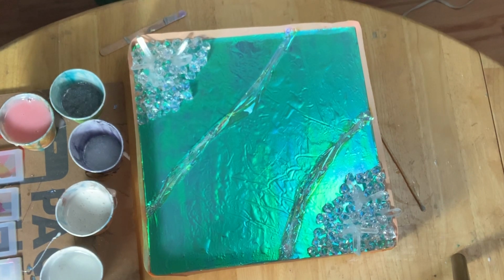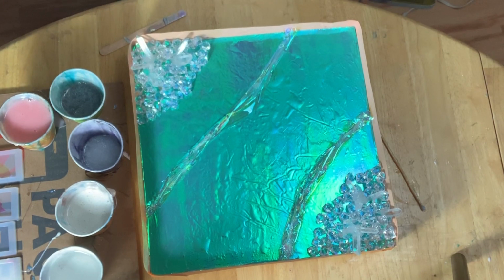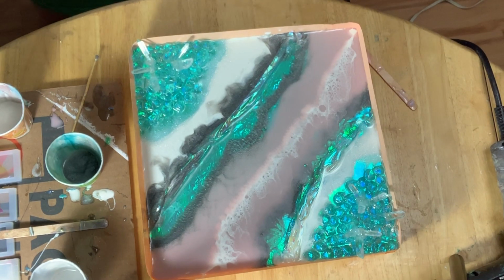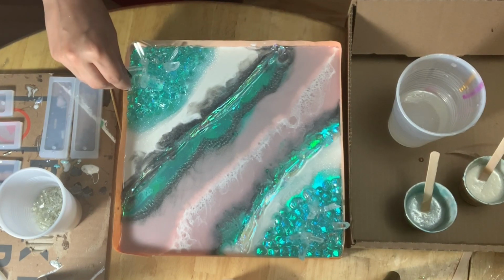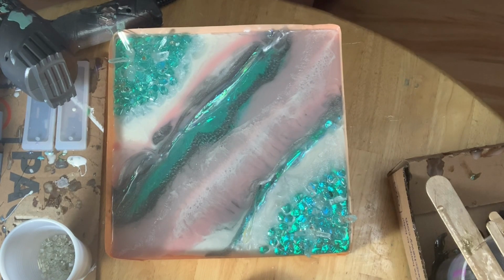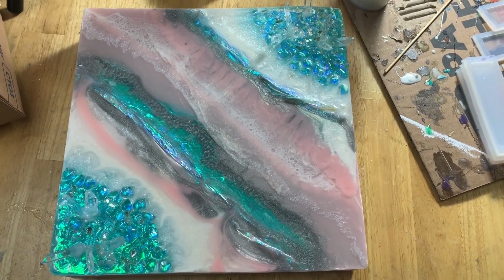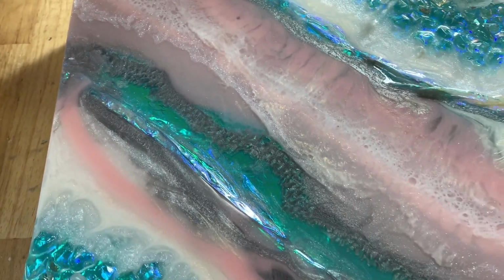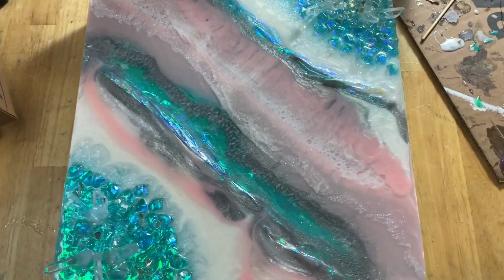How to make an iridescent Geode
I will be posting more videos in the future. Let me know what you guys want to see next!